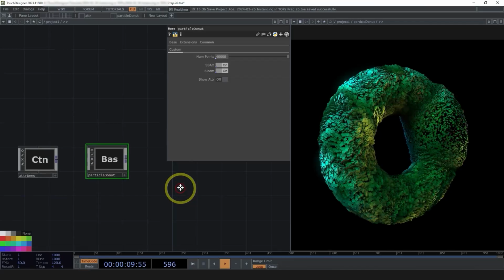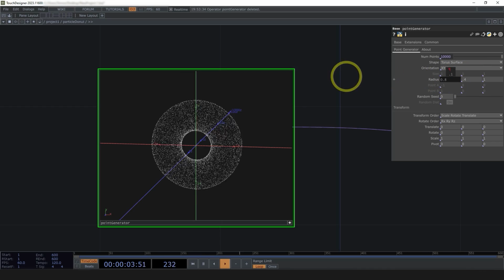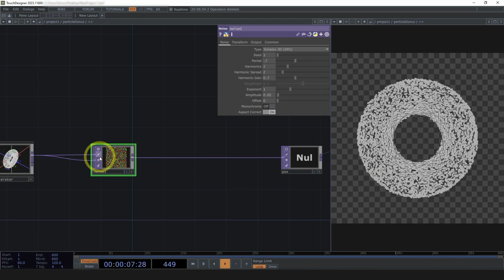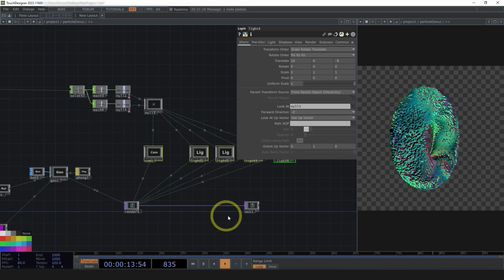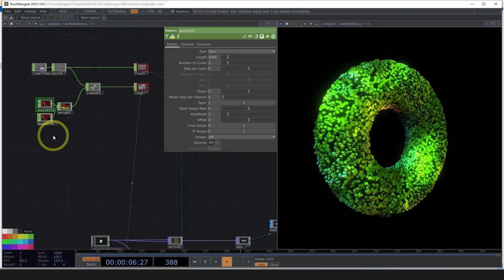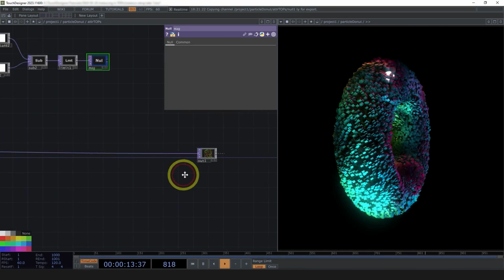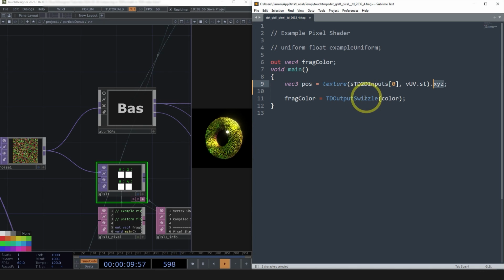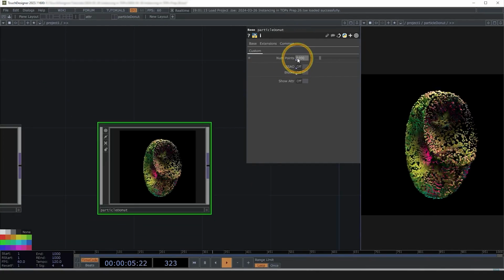Instancing with TOPs in TouchDesigner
This TouchDesigner tutorial covers instancing with TOPs through the creation of a "particle donut." It's at a beginner to intermediate level, with a more advanced section at the end touching on GLSL.

There you can gain access to project files, help guide future topics and support the creation of new tutorials.

Please note this tutorial uses TouchDesigner Version 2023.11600. If you're using an older or newer version there may be features that don't work in exactly the same way.

Video Navigation / Topics:
0:00 - Intro
02:35 - Instancing Operator Families
10:29 - Instancing Setup
17:51 - Noise Coordinate Map
25:11 - Instance Rotation
27:32 - Looping to the Timeline
31:28 - Camera Motion
35:28 - Lighting
40:00 - SSAO
42:45 - Bloom
46:36 - 2D Attractor Reference
49:53 - Attractor Path
52:21 - Attractor using Math in TOPs
1:05:14 - Scaling Instances by Attractor
1:07:34 - Rotating Instances to Attractor
1:12:09 - Attractor using GLSL
1:26:07 - Project File Overview